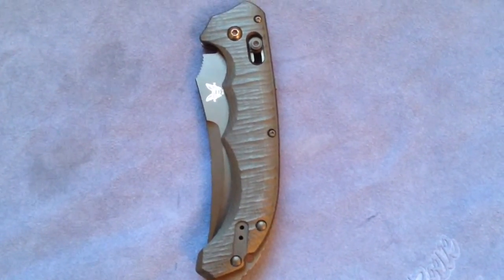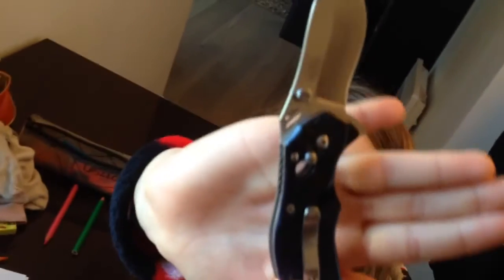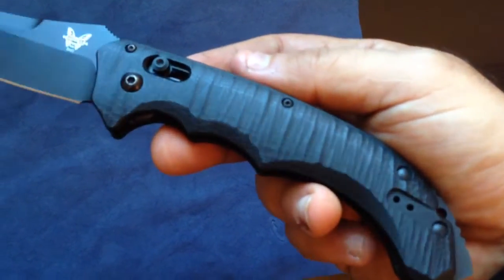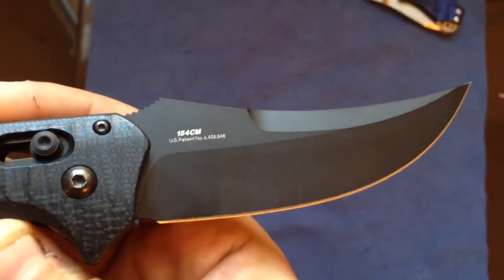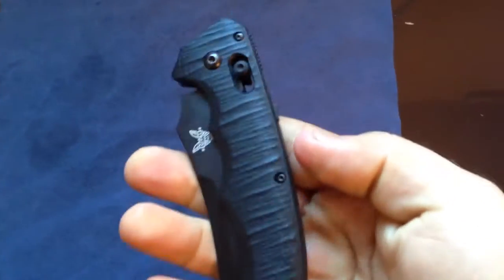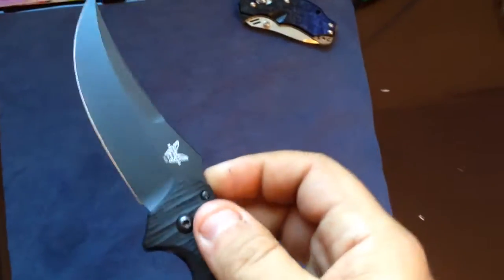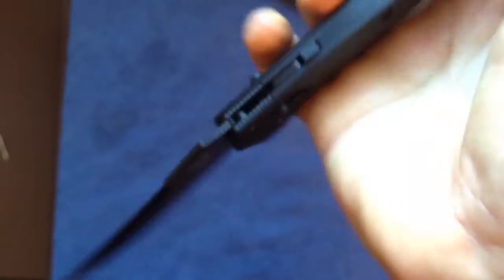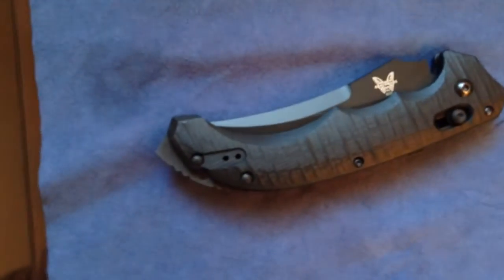BENCHMADE BEDLAM AXIS AUTO...co starring my Daughter...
Just for the pleasure of presenting this knife with a little help from my. Daughter.